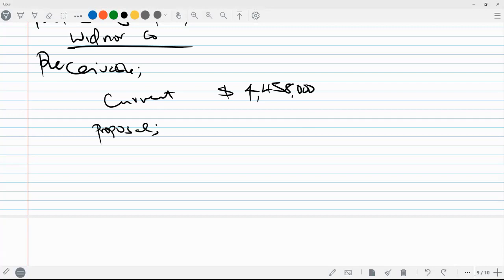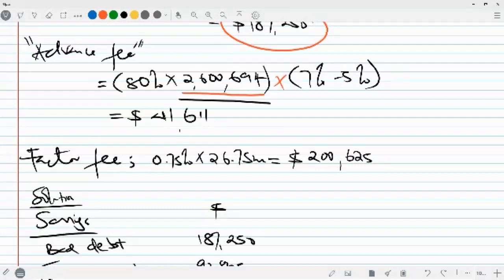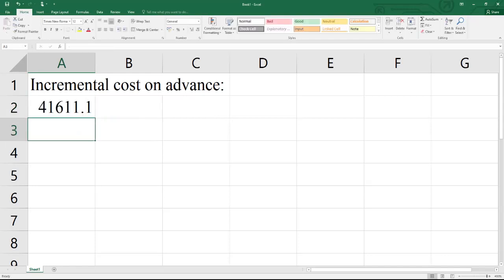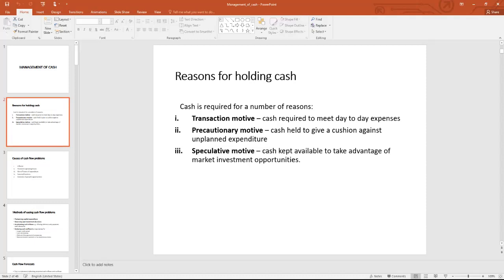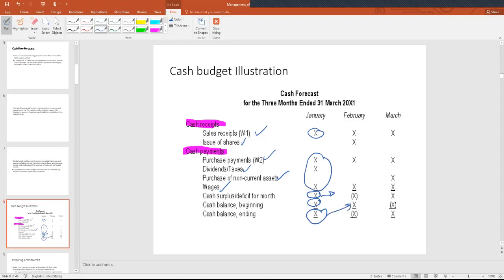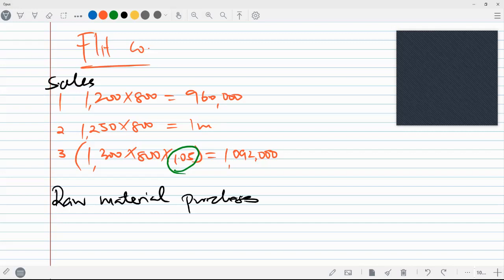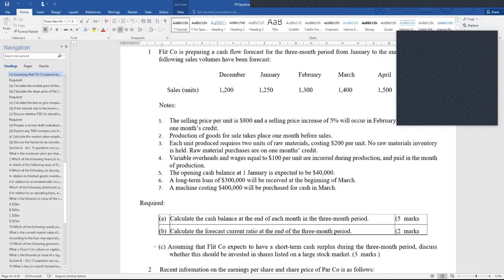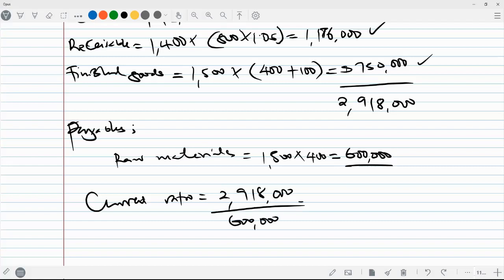2020 10 26 11 17 37 ACCA FM FT